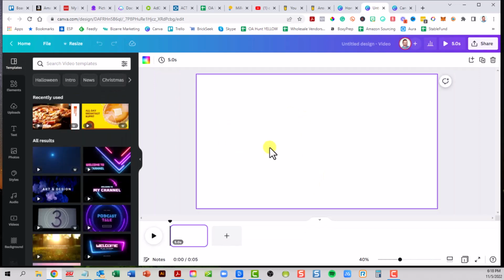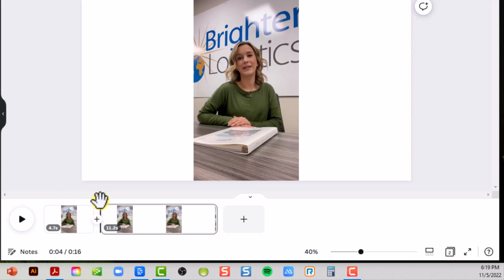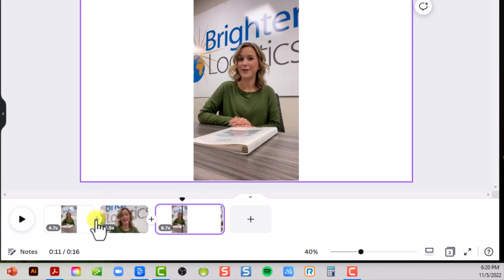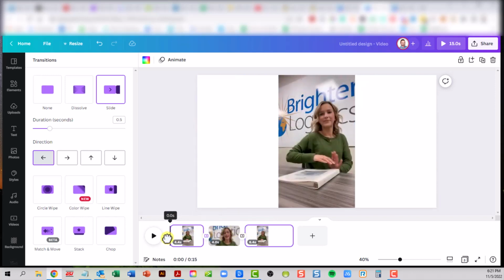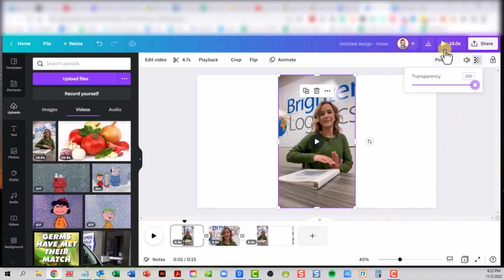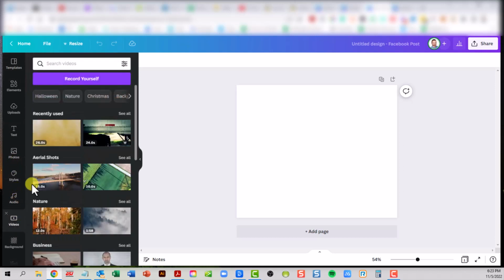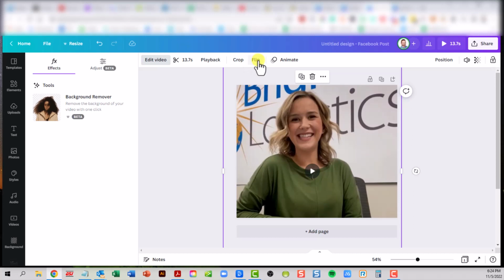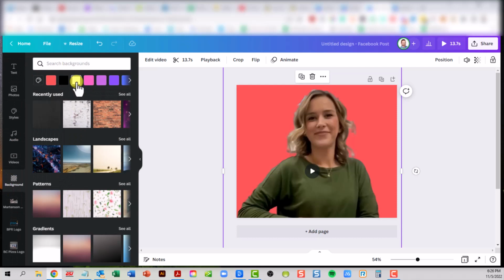Canva Video Editing | Video Editor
Marketing should generate results.  Every business is different.  Cookie-cutter marketing strategies have no place here at Bizarre Marketing.